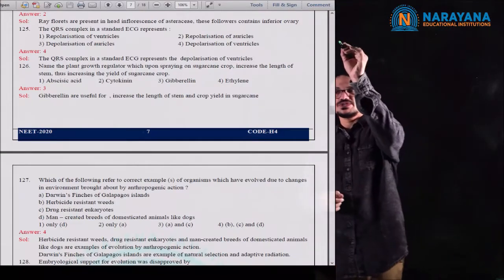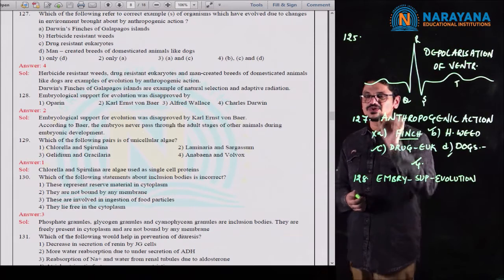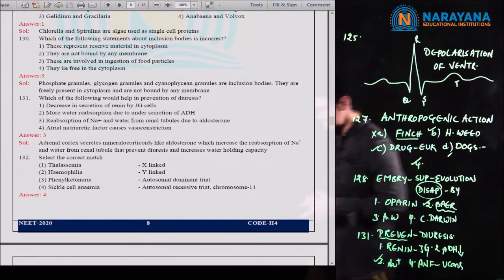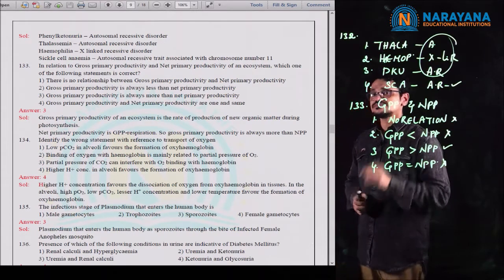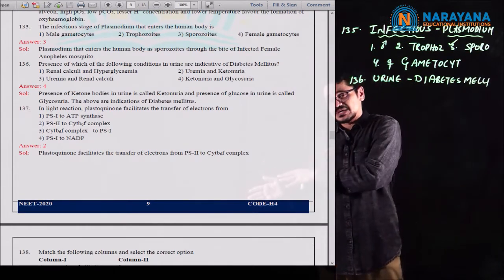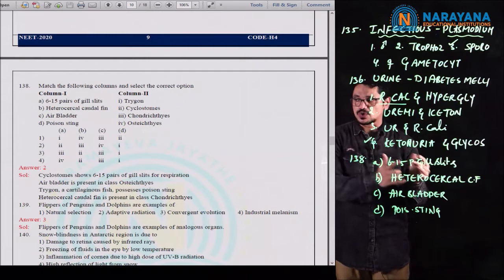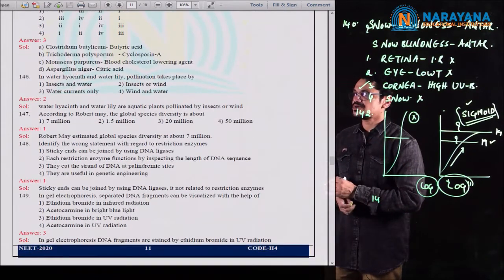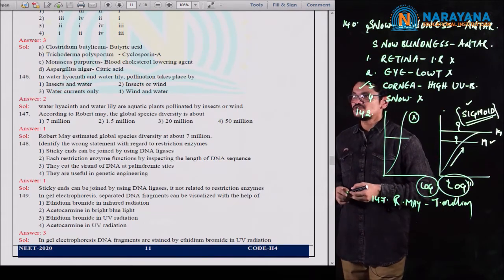NEET 2020 ZOOLOGY SOLUTIONS PART 2